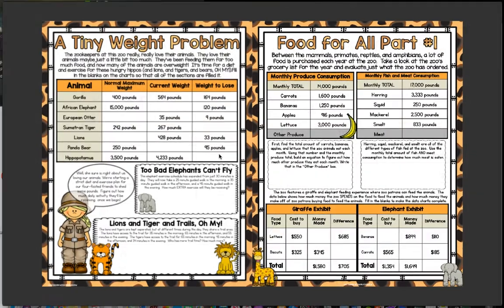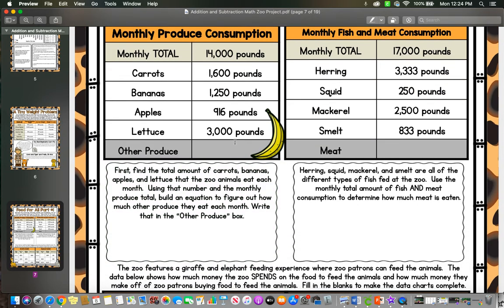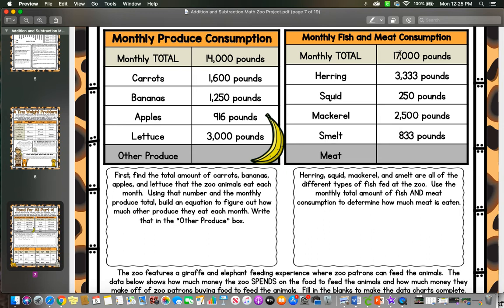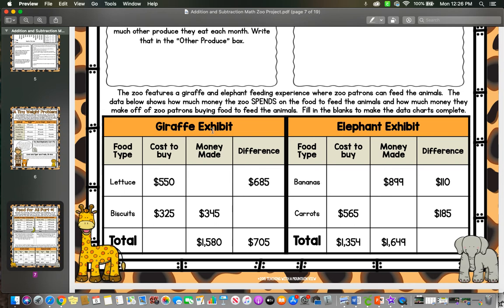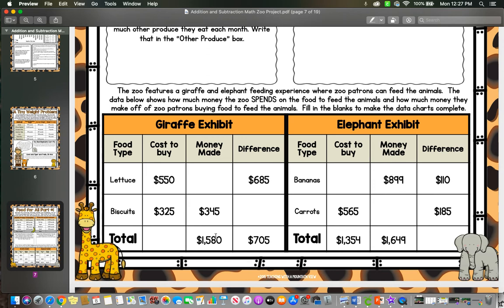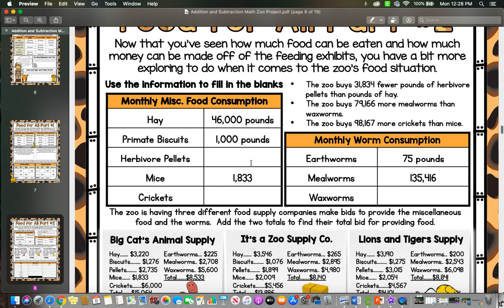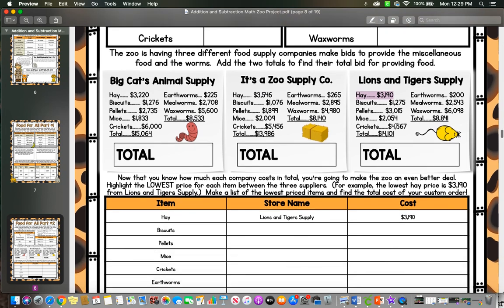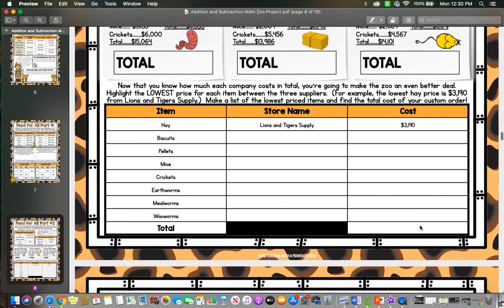Explanation Video: #2 Zoo Virtual Field Trip